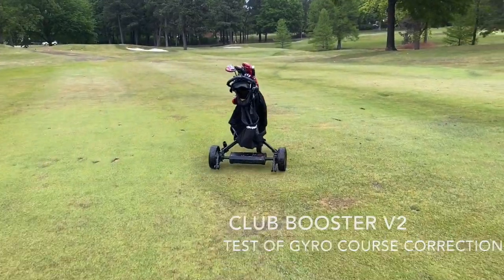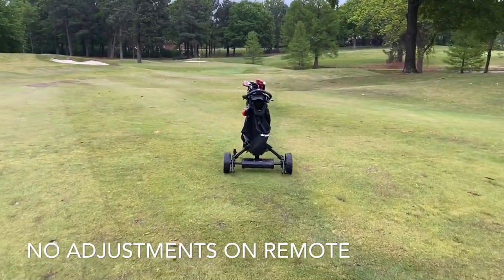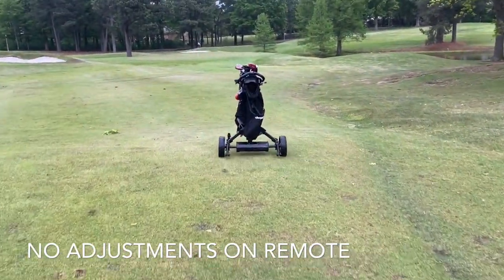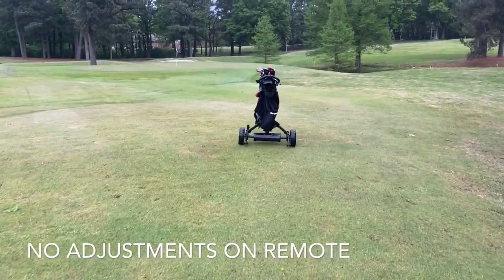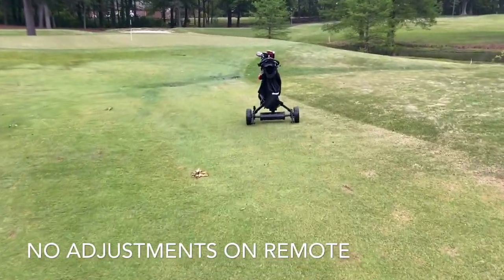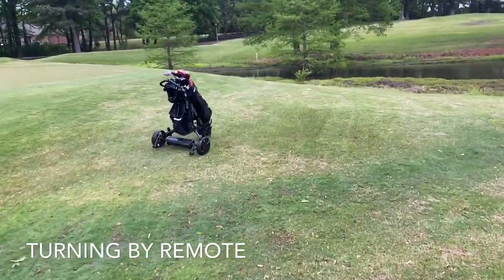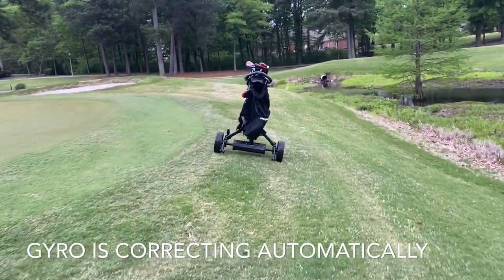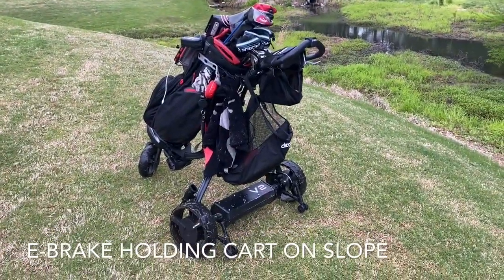eWheels V2 - Gyro Correction #3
Test and Demonstration of the eWheels V2 with Gyro Correction to hold a straight line regardless of up/down or side slopes.   For the first half of the video, note that the V2 heading roughly toward that little tree.

Pushcart is a Rovic RV1S with front wheel unlocked (free swivel)

Link to become a backer of the eWheels V2, and receive at a huge discount!